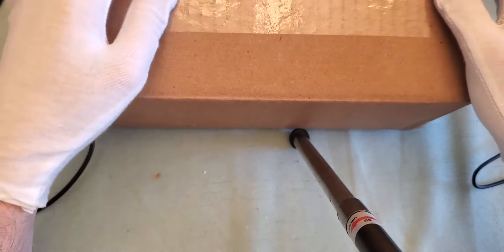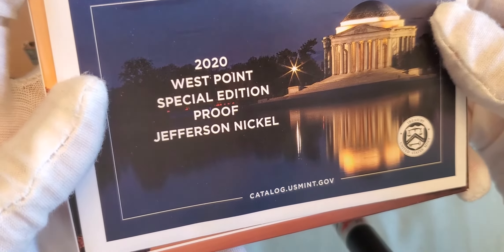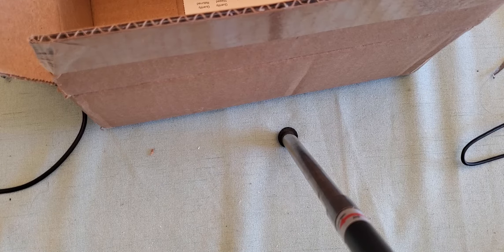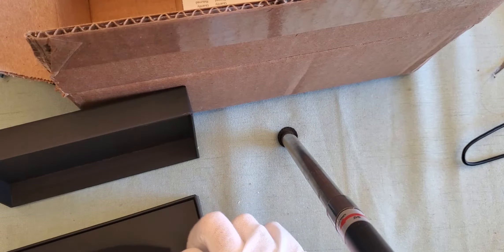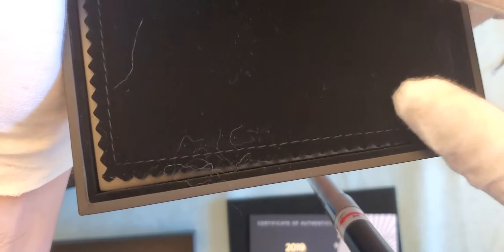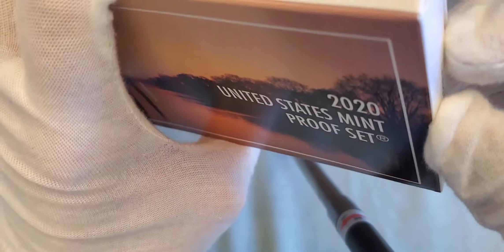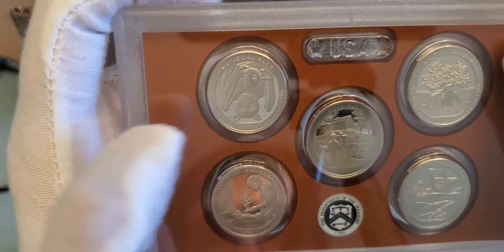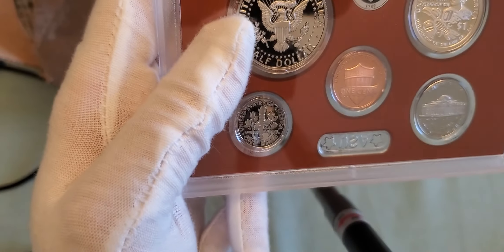Mailcall: Unboxing Purchases From the U.S. Mint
I ordered a 2020 proof set and a 2019 2.5 ozt American liberty high relief silver medal, and this is my unboxing.